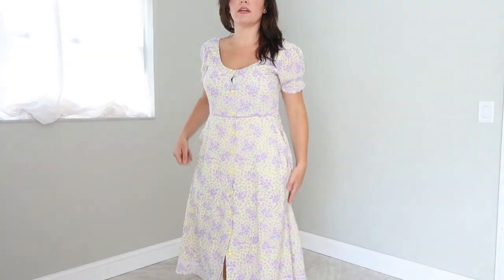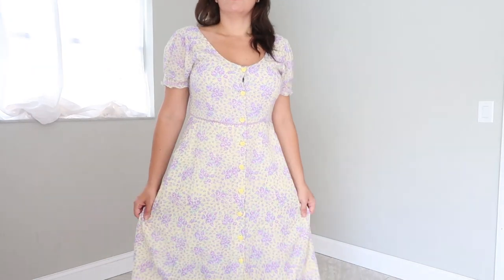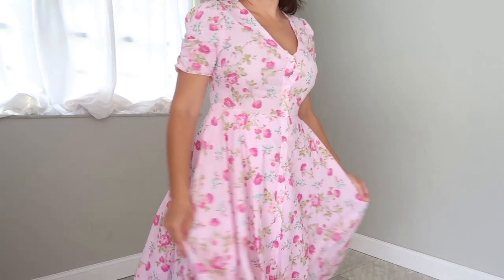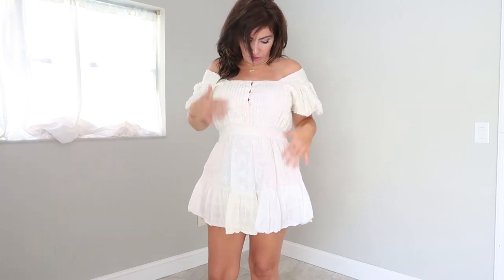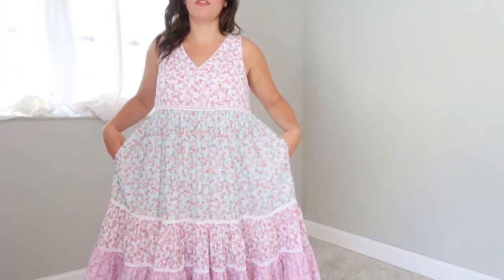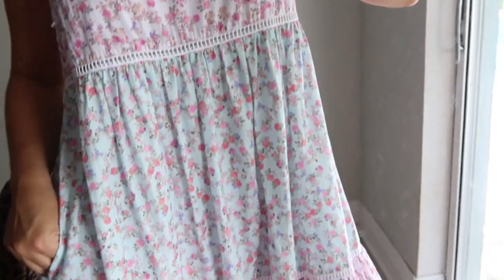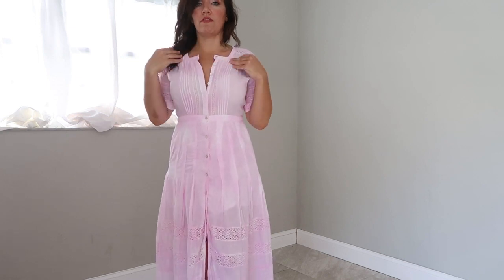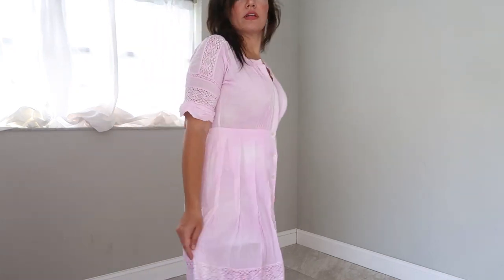LOVESHACKFANCY TRY ON CLOTHING HAUL / LOVESHACKFANCY X TARGET HAUL & REVIEW / SUMMER DRESS HAUL 2020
LOVESHACKFANCY CLOTHING HAUL //  LOVESHACKFANCY X TARGET HAUL & REVIEW // SUMMER 2020